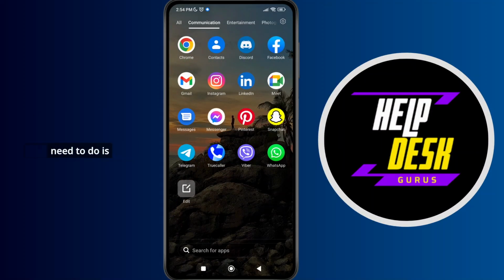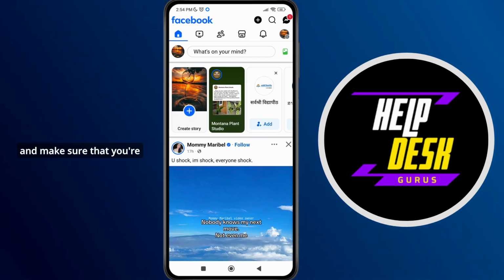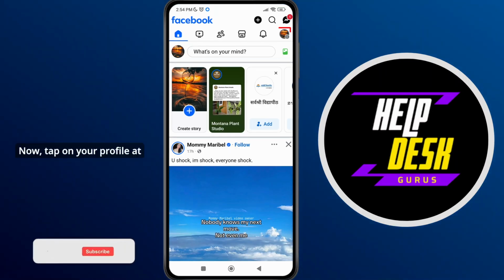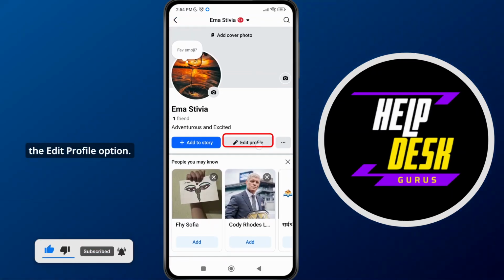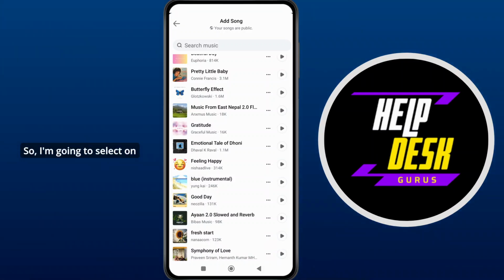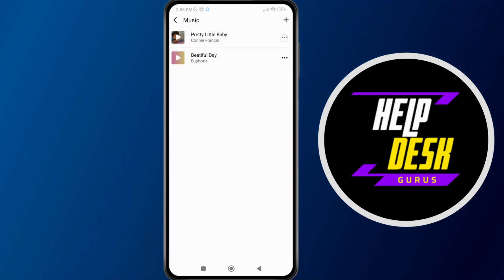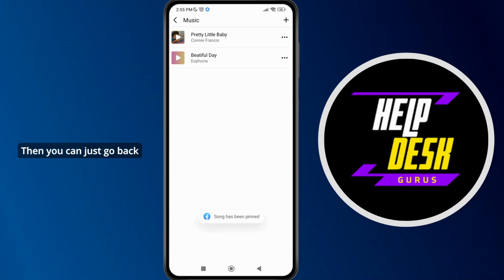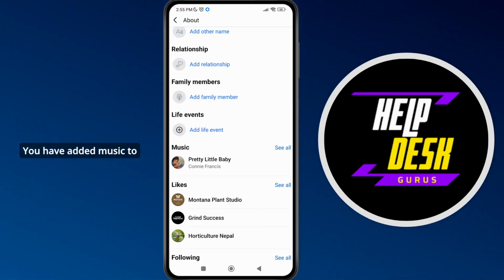HOW TO ADD MUSIC TO FACEBOOK PROFILE USING ANDROID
Welcome to our easy-to-follow guide on "HOW TO ADD MUSIC TO FACEBOOK PROFILE USING ANDROID"! If you're wondering how to personalize your Facebook profile by adding your favorite songs directly from your Android device, this video is for you. We'll walk you through the exact steps to add music to your Facebook profile, pin a song, and manage your music selections — all within the Facebook mobile app. No third-party apps required! This is the perfect way to enhance your profile and let your friends know what you're listening to.

In this video, you’ll learn:

How to add music to your Facebook profile using Android

How to pin a song to your Facebook profile

How to manage or remove music from your Facebook profile

How to view other people's pinned music on Facebook

What to do if music is not showing on Facebook profile

How to fix music not playing on Facebook profile